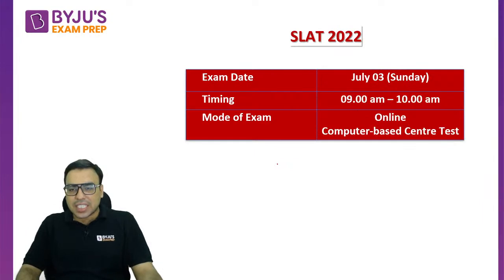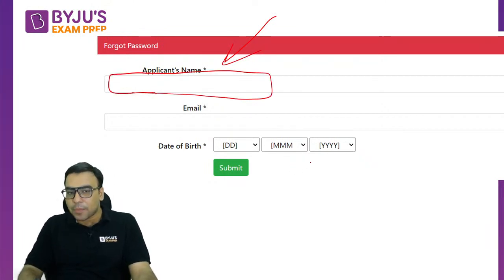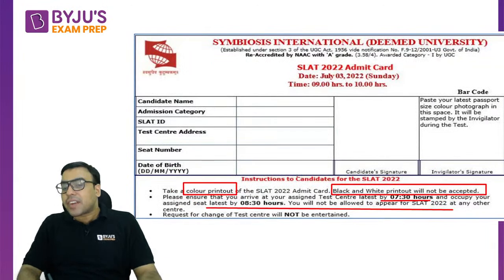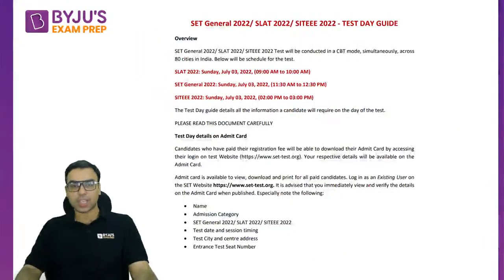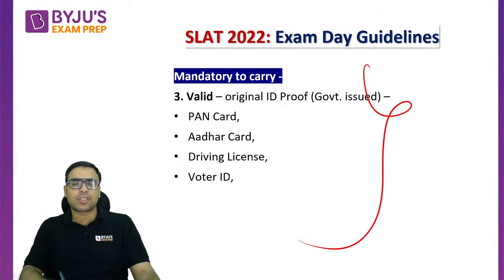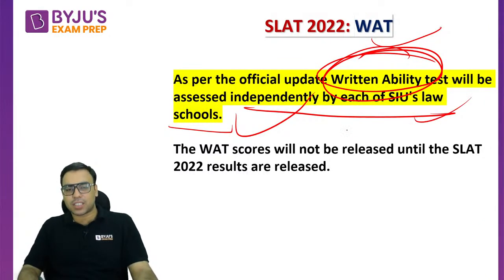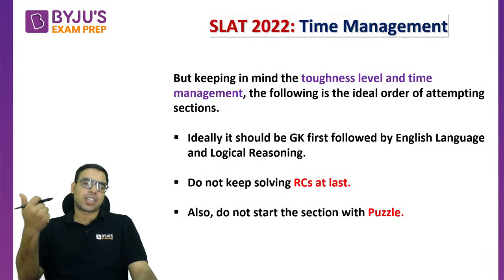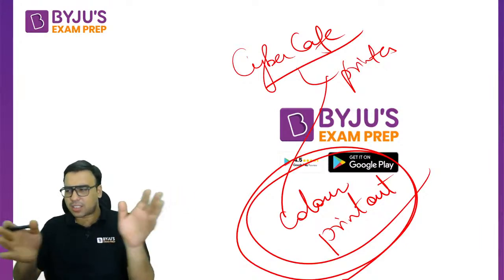SLAT 2022 Admit Card Out!! | Download Admit Card and Other Details | Symbiosis Law Admission Test !!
🎯CLAT Exam Review SLAT 2022 Admit Card Out: The Symbiosis International University has released the admit card for the Symbiosis Law Admission Test. Candidates can now download their admit card from the official site of SLAT. Symbiosis International (Deemed University) conducts the Symbiosis Law Admission Test (SLAT) for admission into their five-year integrated law programs. Watch the session for complete details on the latest notification.